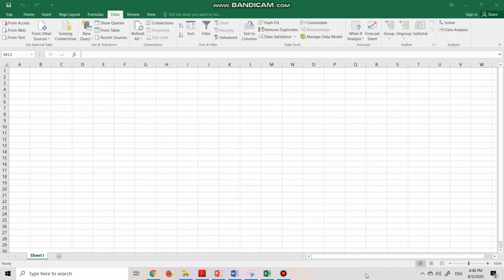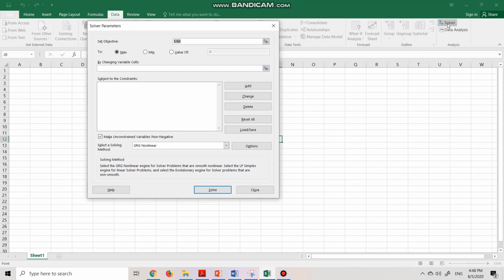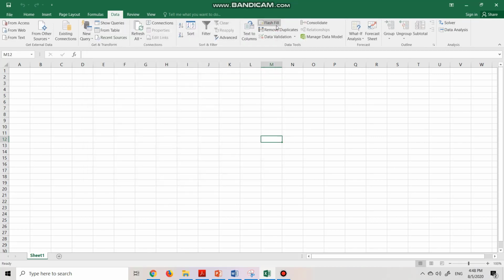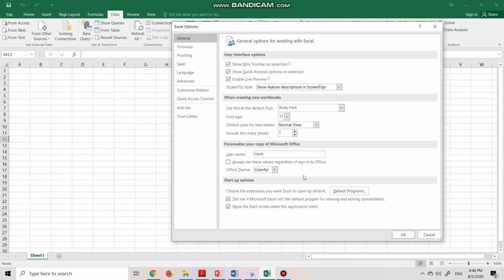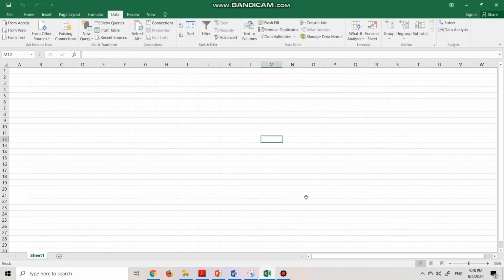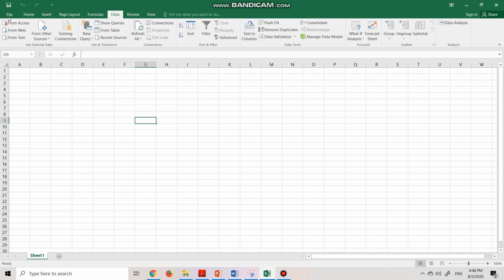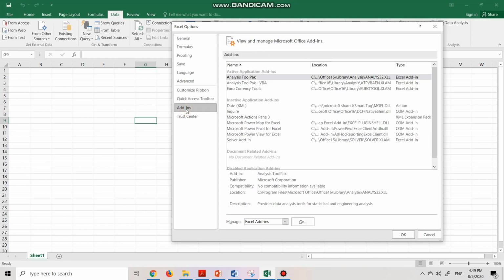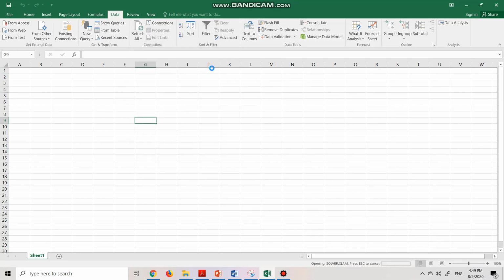How to add Solver into Excel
This video shows how to add Solver in Excel